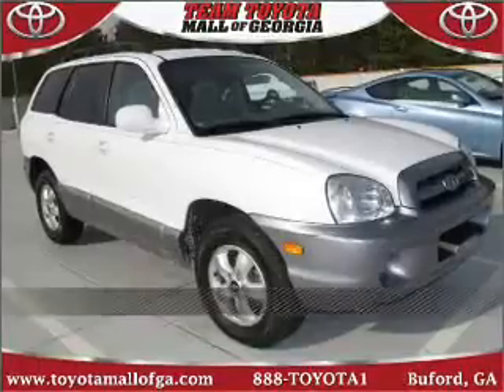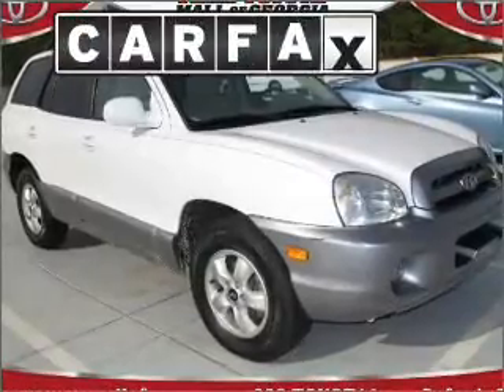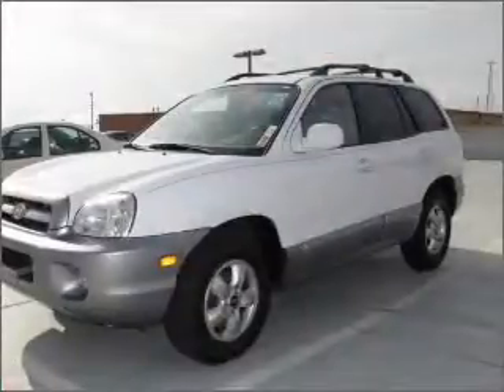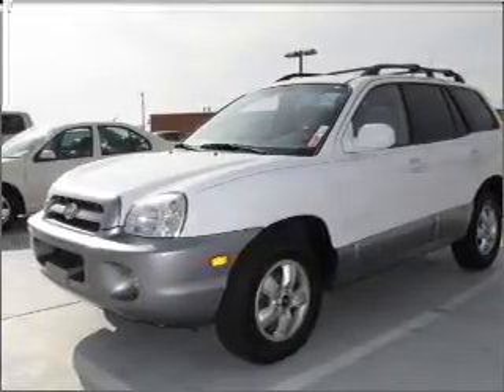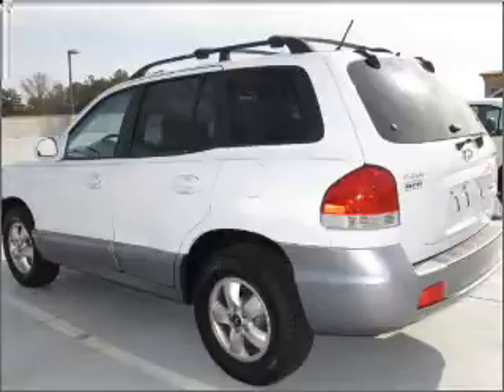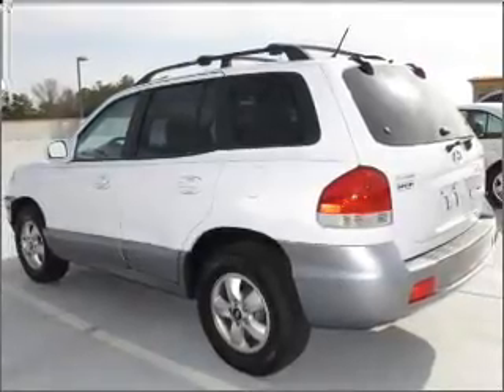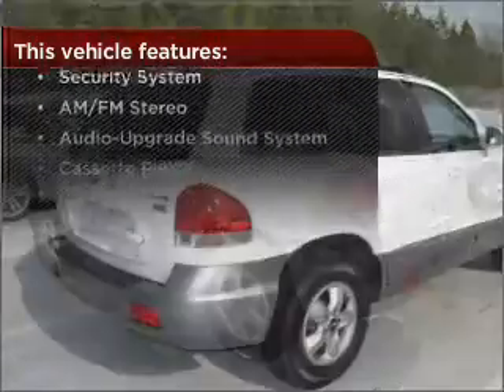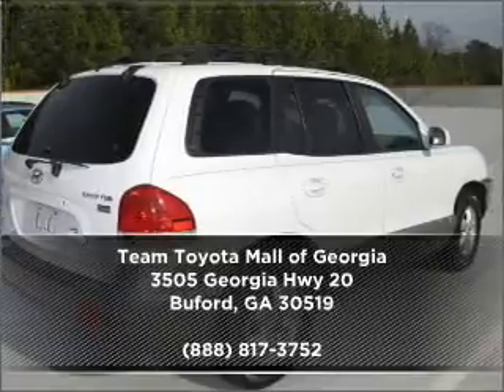2006 Hyundai Santa Fe in Buford, GA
3505 Georgia Hwy 20
Buford, GA 30519
2006 Hyundai Santa Fe

Mileage:76308